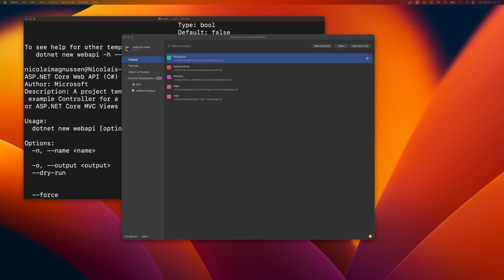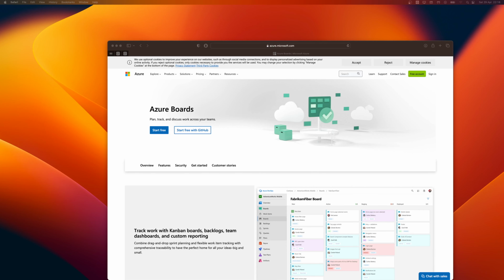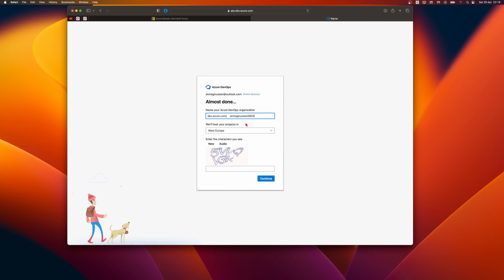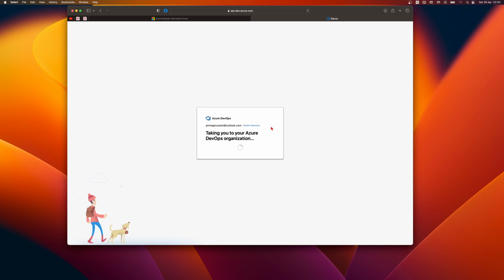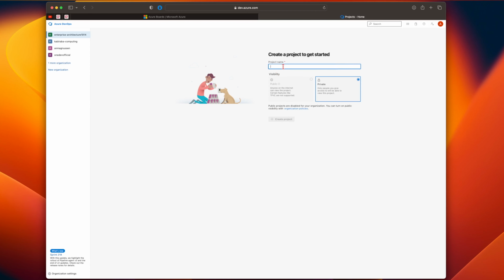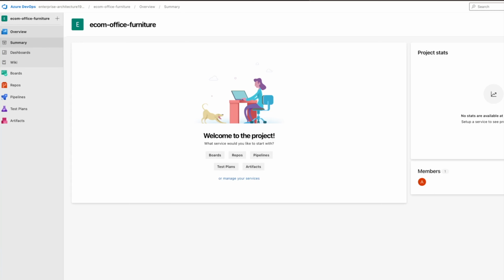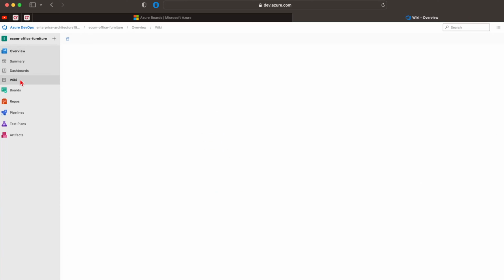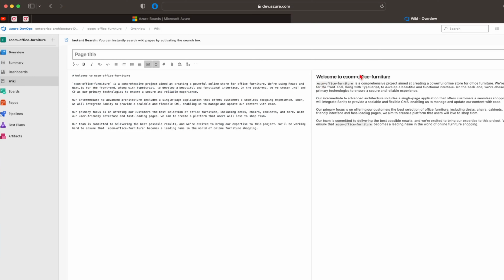Setting Up Your Project with Azure DevOps and AI Assistance - Part 2: Project Planning .NET course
In this second part of our 'Becoming a .NET Developer' series, we delve into the critical stage of project planning. We'll demonstrate how to set up a new .NET API project using terminal commands, this was done in detail in part 1
and then shift our focus to Azure DevOps, a robust platform that simplifies project management for developers.

You'll see firsthand how Azure DevOps can be leveraged to meticulously plan your project before diving into the development phase. We'll cover various aspects of project planning, including setting up work items, sprints, and backlogs, and how these elements contribute to a well-structured project.

Additionally, we'll showcase how to employ AI assistance, specifically OpenAI's ChatGPT, in our project planning process. This powerful AI can help provide guidance, generate insightful descriptions, and essentially be a helpful companion throughout your development journey.

Whether you're a solo developer or part of a team, understanding and implementing effective project management strategies is crucial for success. By the end of this video, you'll have a better grasp of how to efficiently plan and manage your .NET projects using Azure DevOps and AI assistance.

This video is part of a broader series, 'Becoming a .NET Developer', where we explore various aspects of .NET development, share useful tips, and provide guidance to help you become a more proficient developer.